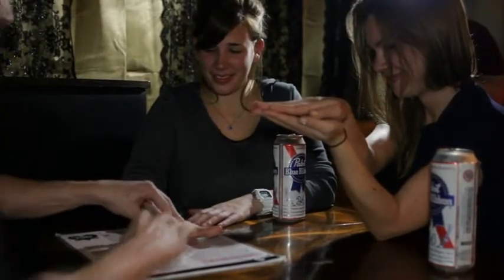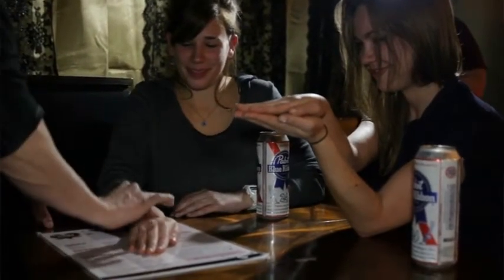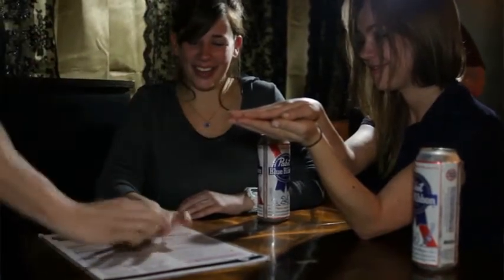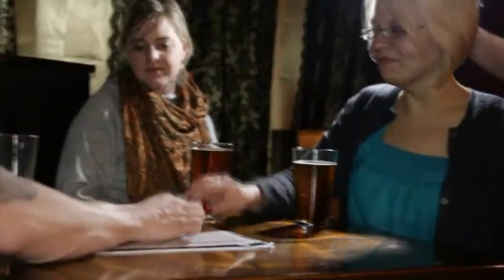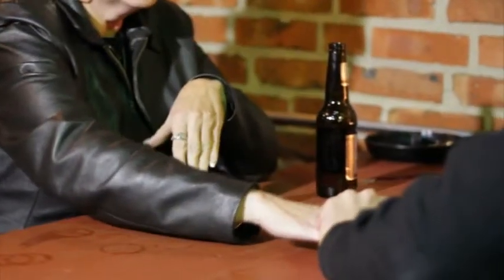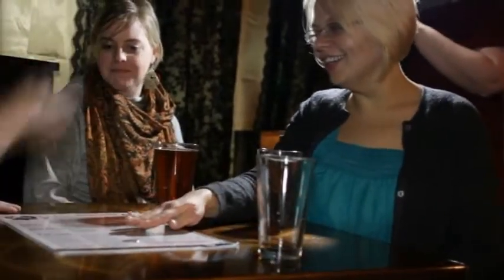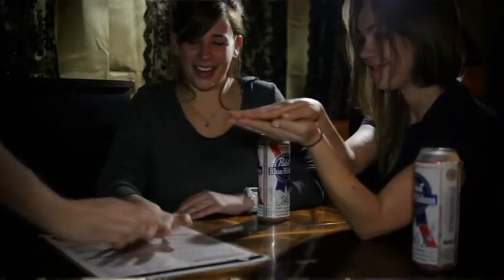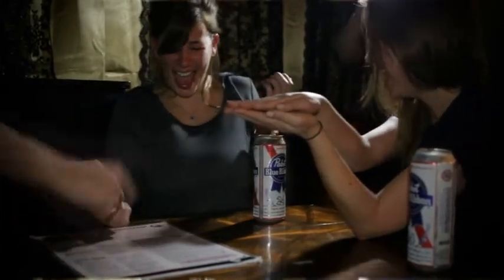Paul Harris Presents Rattled by Dan Hauss - DVD at Penguin Magic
Paul Harris Presents Rattled (DVD and Gimmick) by Dan Hauss - DVD - First there was Flow...Dan Hauss' ingenious best seller using an innocent bottle of water. This time he's using just the cap... You unscrew the plain white cap off your water bottle and put a coin under the bottle cap. You take a step back from the table so there's no way you can get...